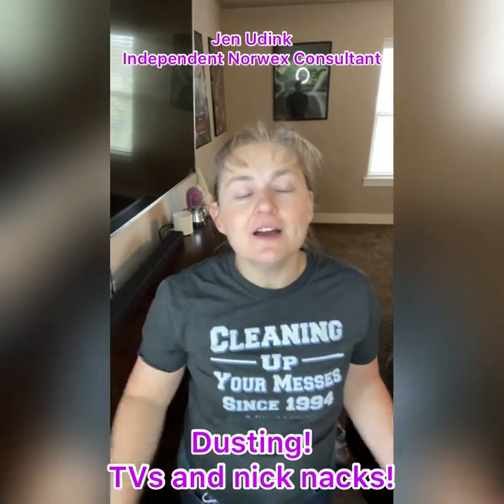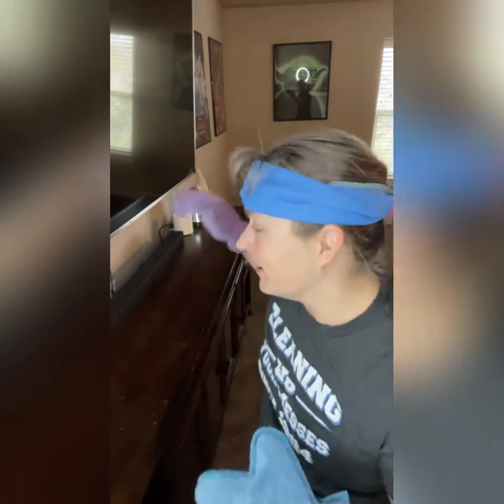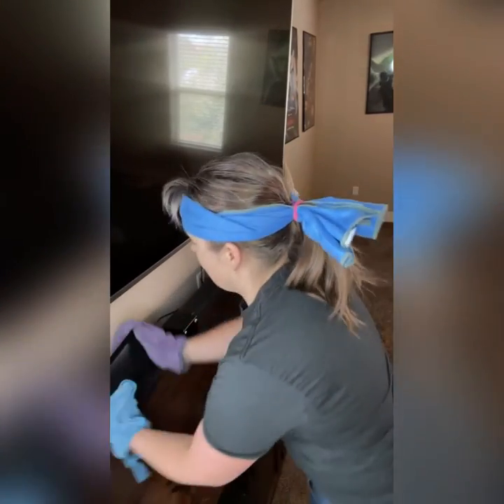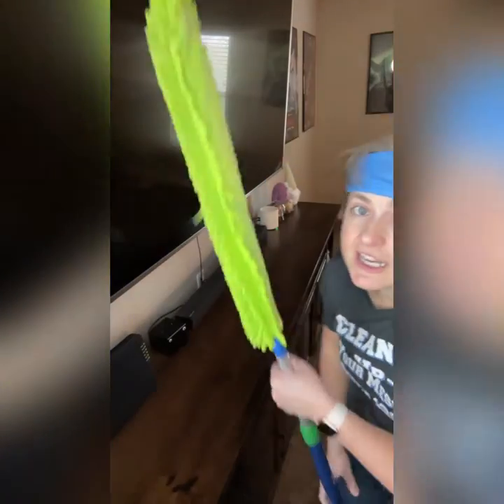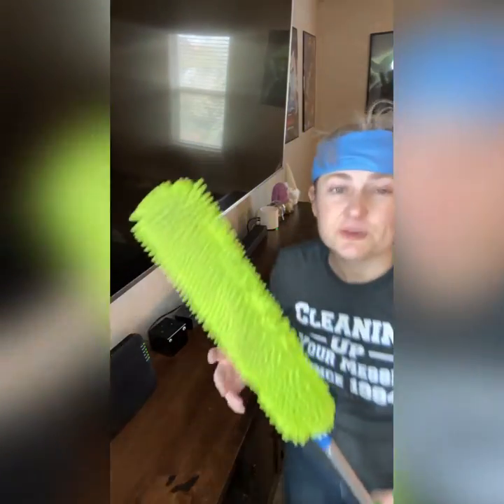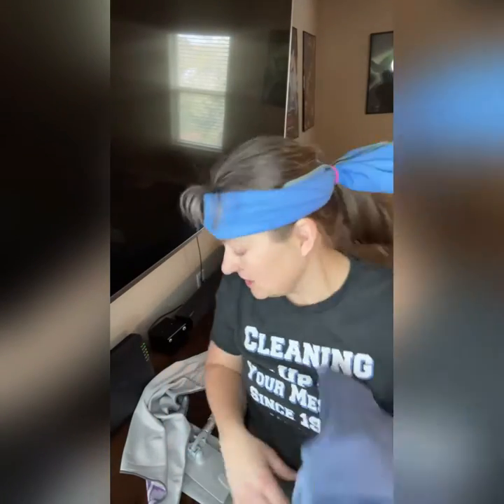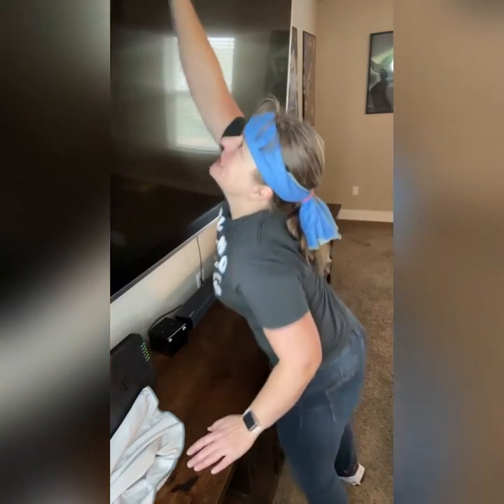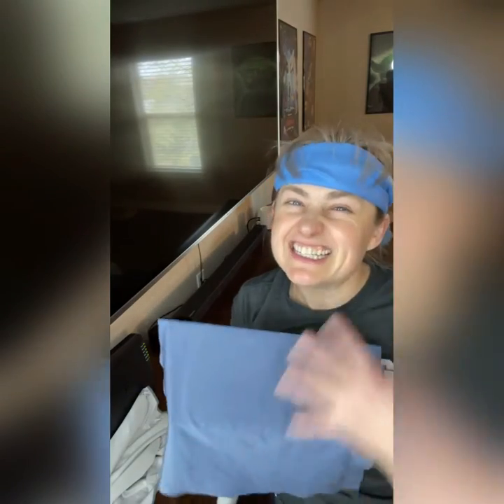The DUSTING NINJA teaching you how to dust with Norwex!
Norwex
jenudink.norwex.biz
Product Demo
Dusting Mitts, Envirowand, Hand-held system, Window Cloth, Tech Cloth
Great for dusting all over your home!